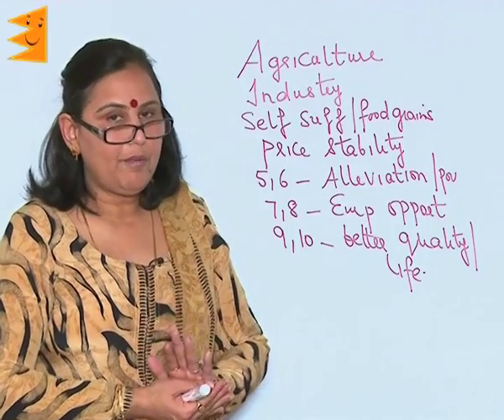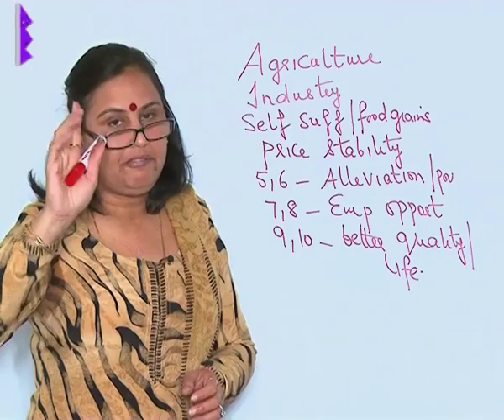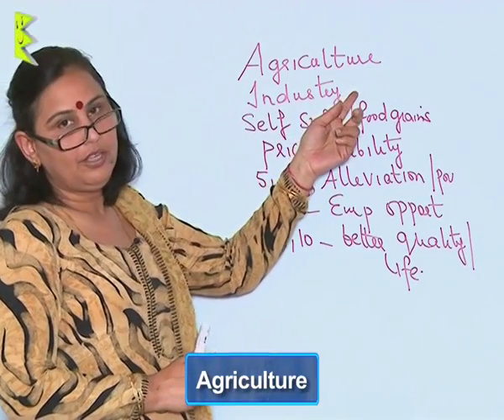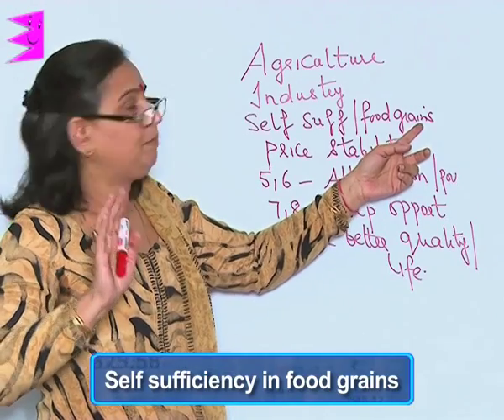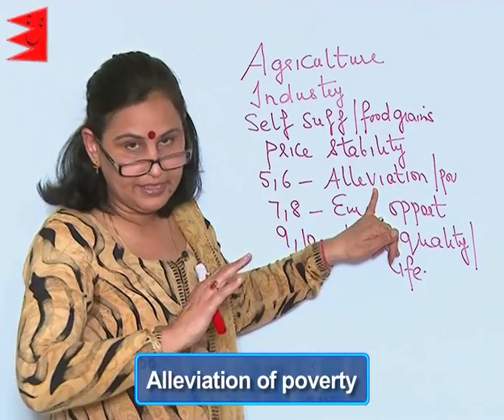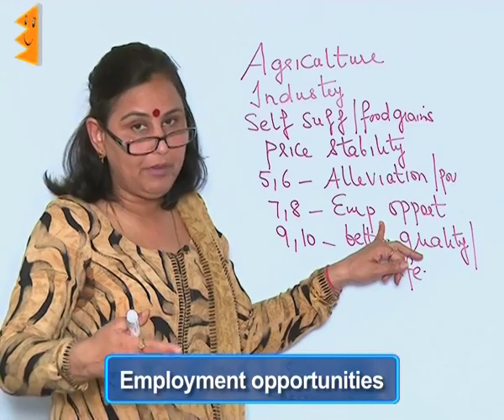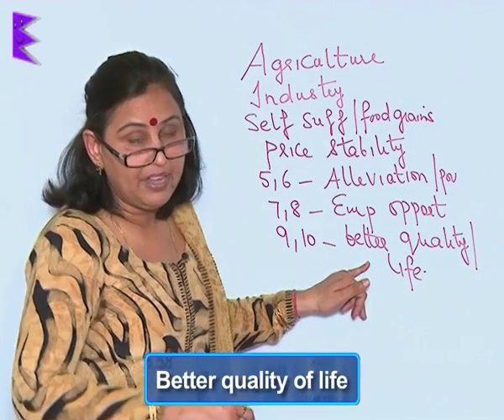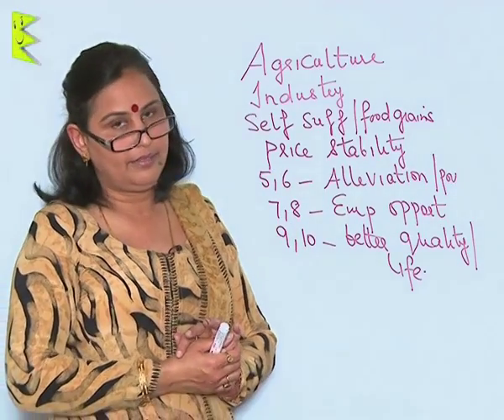CBSE Class 11 Economics Five Year Plan Short Term Goals |Extraminds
Chapter: Five Year Plan
Topic: Short Term Goals
Extraminds